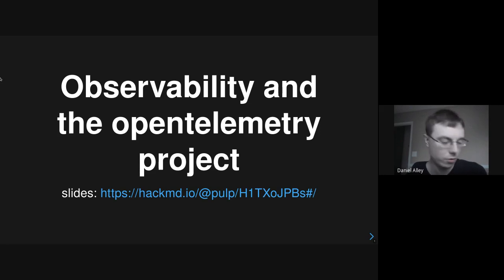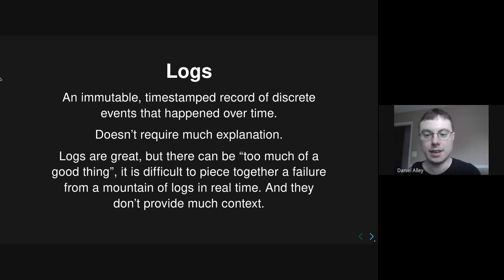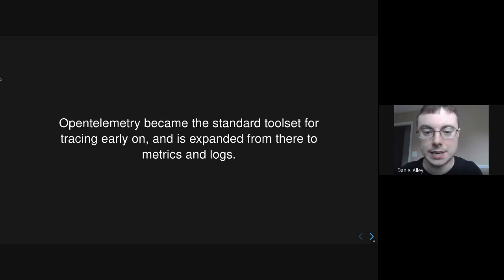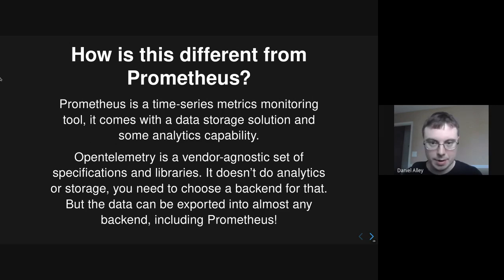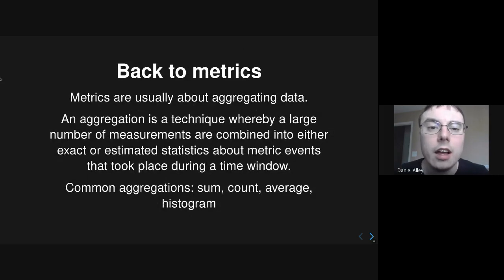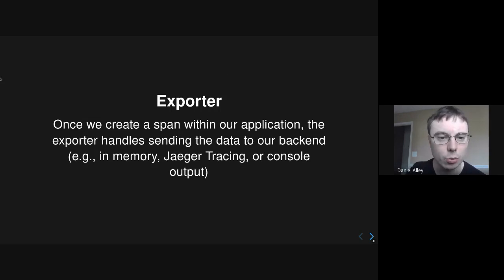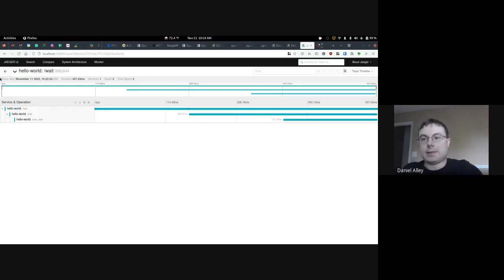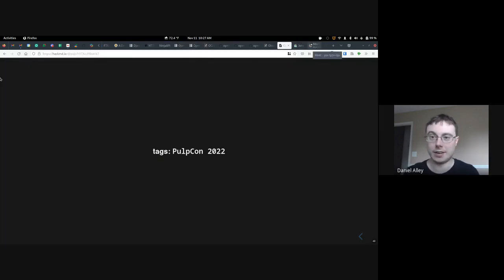Opentelemetry and observability, dev day #2